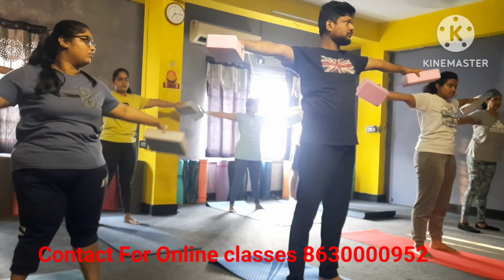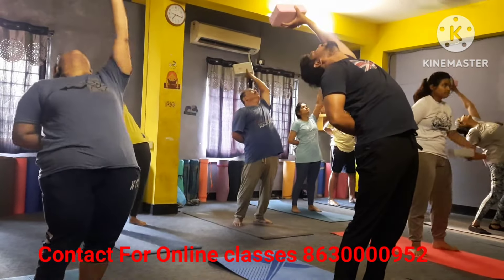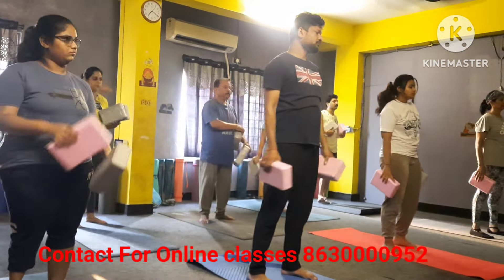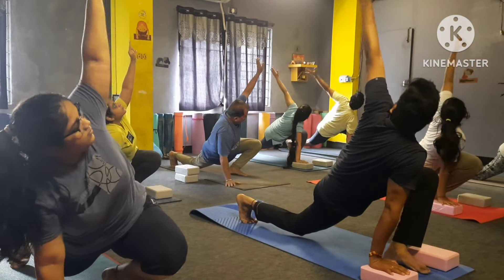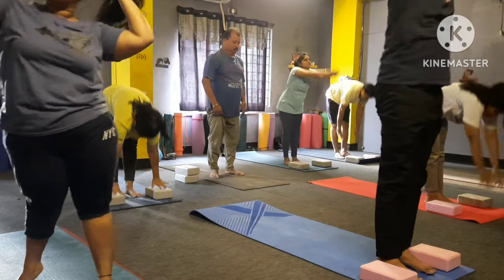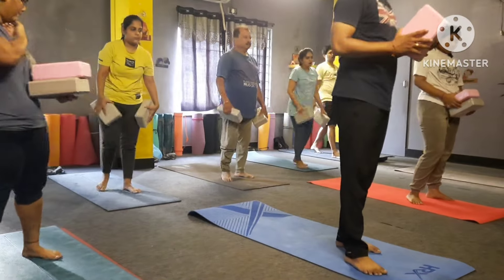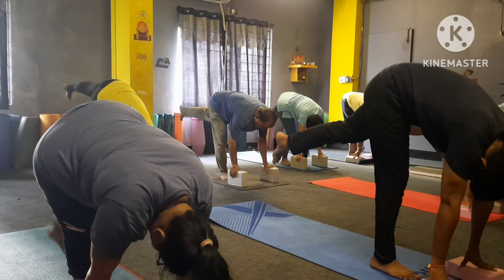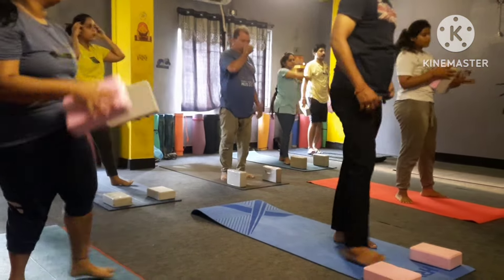Intermediate Yoga With Blocks || Yoga Block Workout For Strength 🔥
When You're Ready To Take An Asana A Little Further And Feel It In A New Way, Yoga Blocks Can Assist You. Here Are Some Common Yoga Poses And Ways That You Can Use Blocks As Tools To Deepen, Or Intensify, The Physical Stretch You Experience.

Note :- If You Have Any Health Issue Or Any Surgery Please concern With Your Dr Before Doing Any Physical Exercise.